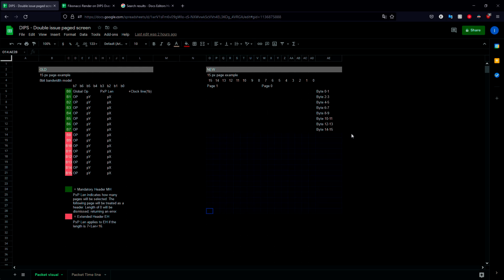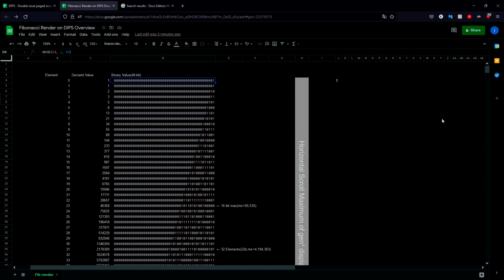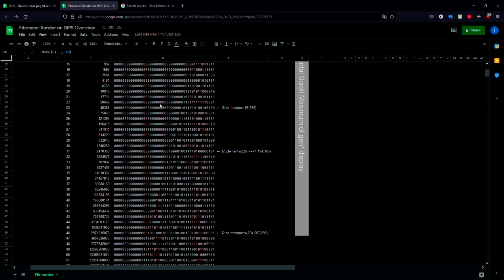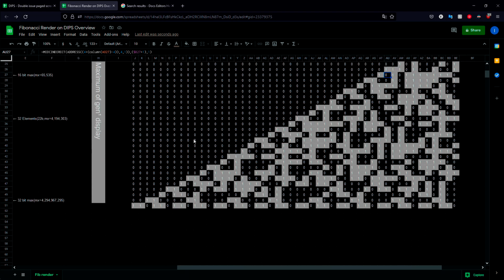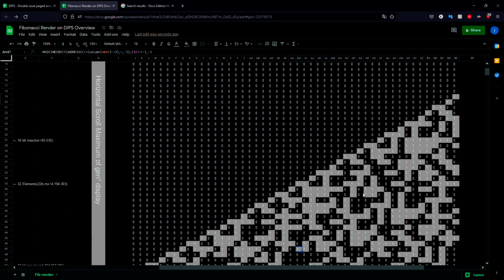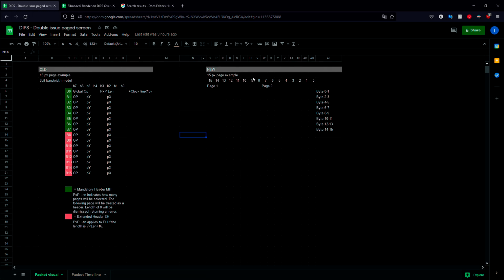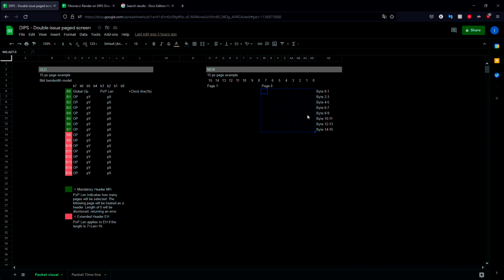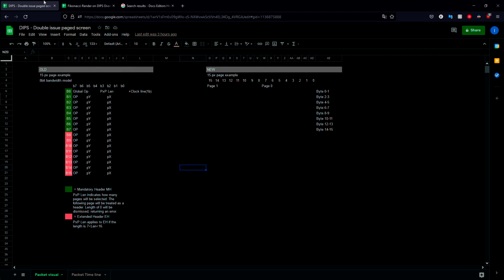Fibonacci Bitmap in Google Sheets and designing a faster display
Please Read for extra details ↴

First I want to say that I made quite a few mistakes, the main one being that I didn't extend the bitmap to be 64 elements and you can tell in the video I was quite confused when talking about sizes ._.

Anyways

This is the function used to generate the bitmap:

=MID(INDIRECT(ADDRESS((4+(column(D4)-4)),4,1)),($B4+1),1)

Definitions:
 - Fibonacci Sequence: Variables A and B = 1
   A = A + B → B = A + B → A = A + B → B = A + B → ...
   This returns the sequence: 1, 1, 2, 3, 5, 8, 13, ...

- Multi Issue/write: Multiple values can be stored at any given cell in a single clock cycle

- Page: Block of memory/data, the size is dependant on the architecture of the system

- DIPS: Dual Issue Pages Screen
Do you have any feedback or have any tips for spreadsheets? I'd like to hear it so please comment!